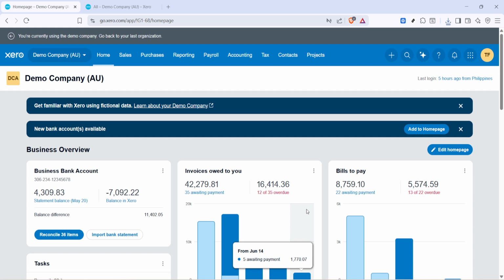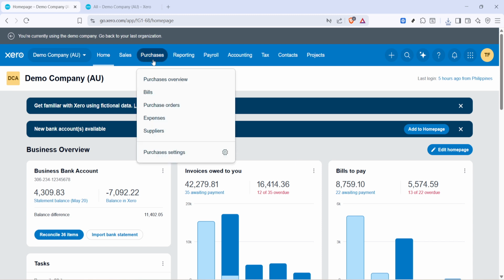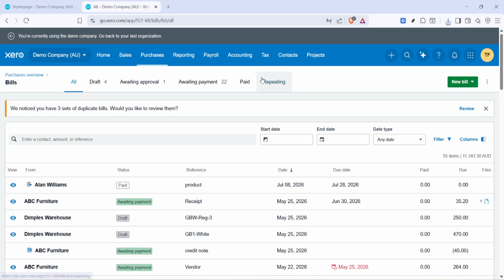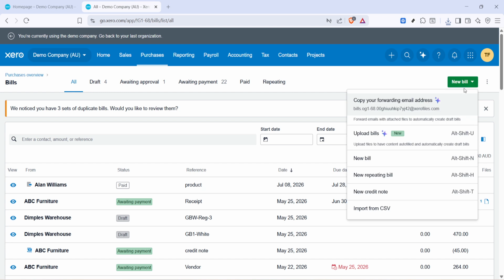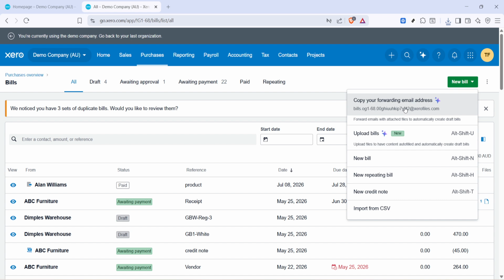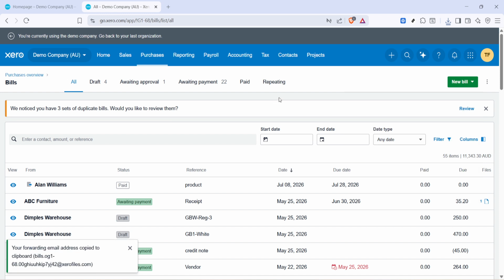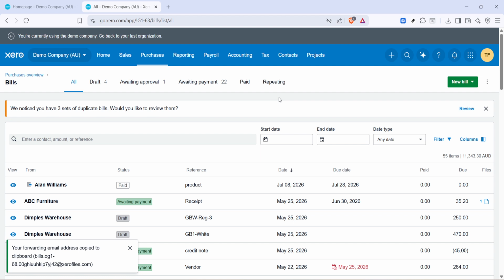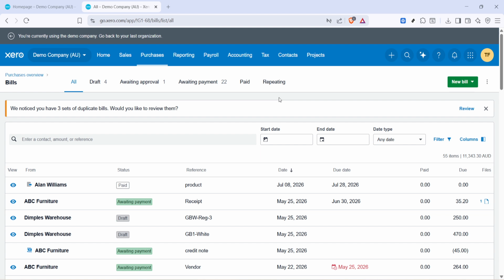How to Find Xero Bills Email Address (Step By Step 2026)